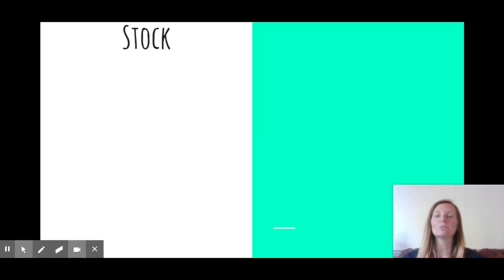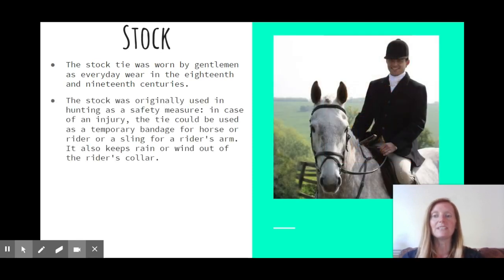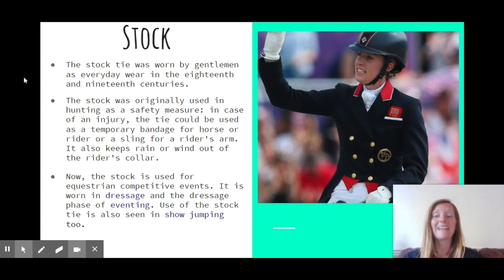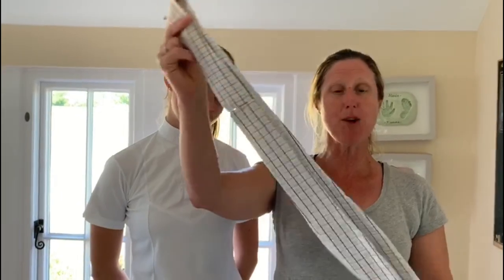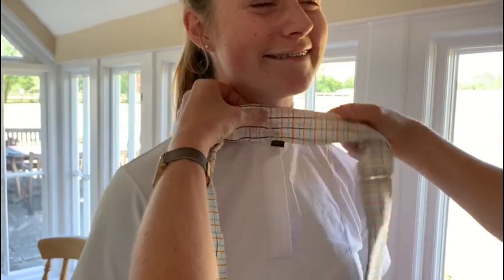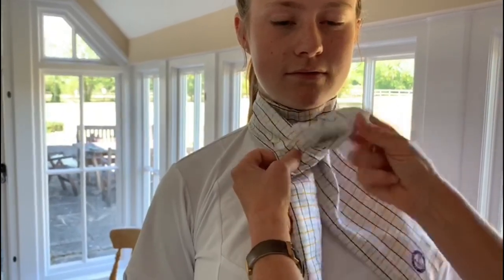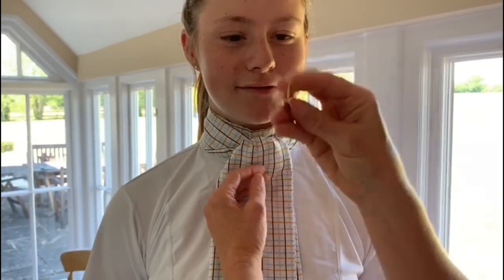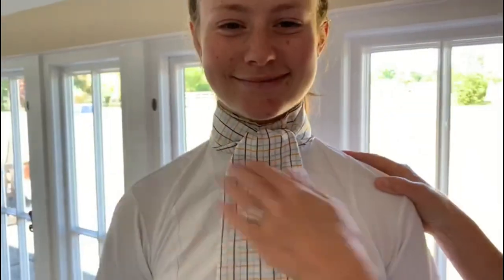Essex Hunt North Pony Club - Knots Achievement Badge - The Stock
Guide to Knots
Learn how to tie a Stock for the Pony Club Knots Achievement Badge.